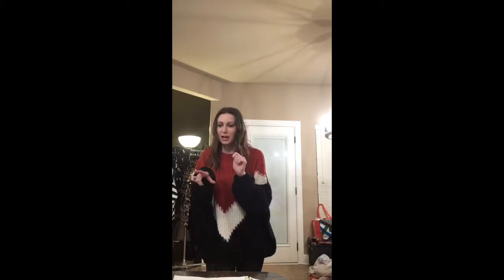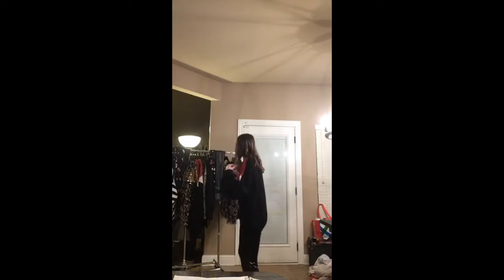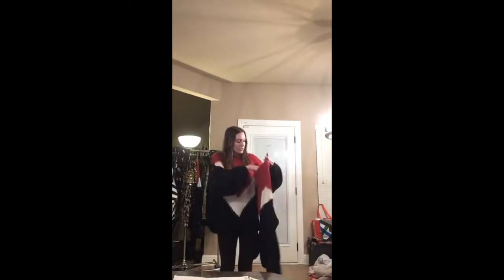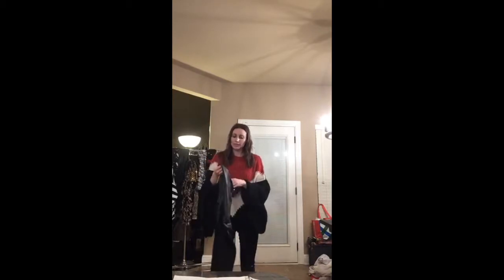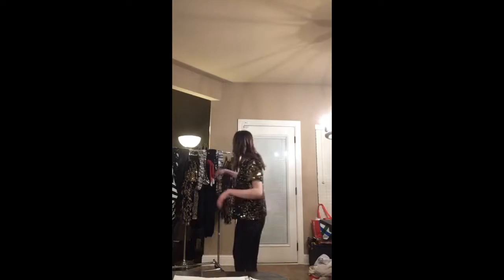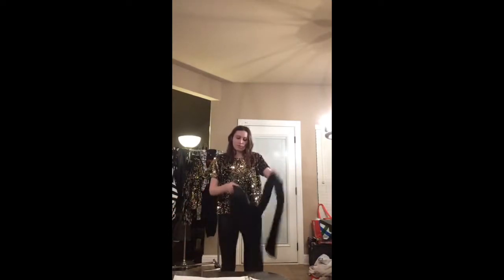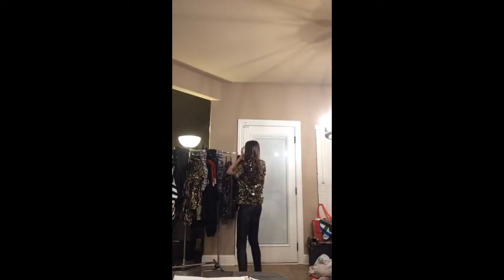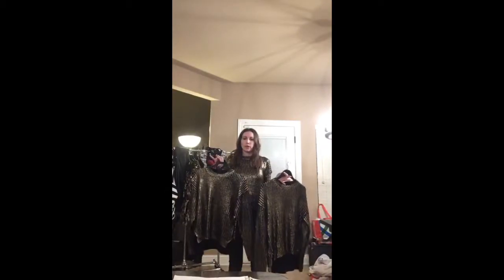Shop your Christmas & New Year's Eve Looks NOW!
Look no further for your holiday looks!

Visit themerryshop.com and always enjoy free U.S. shipping!

Free Uber ride with code hayleym80